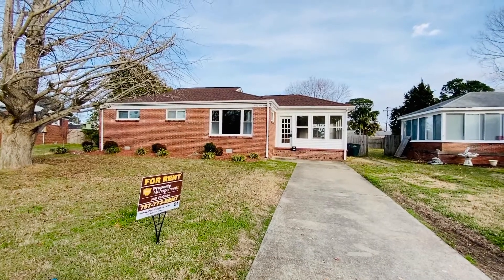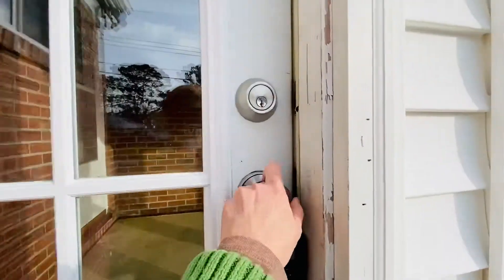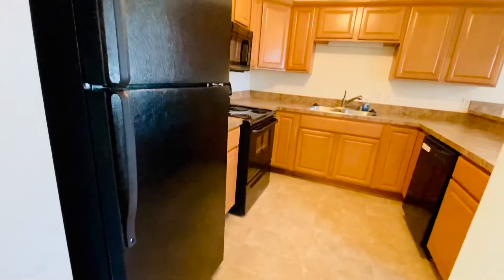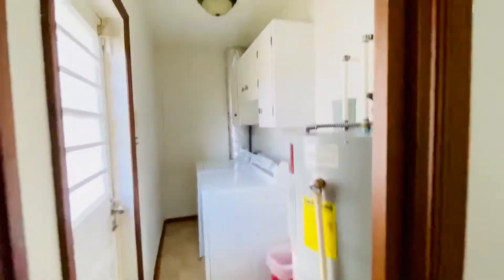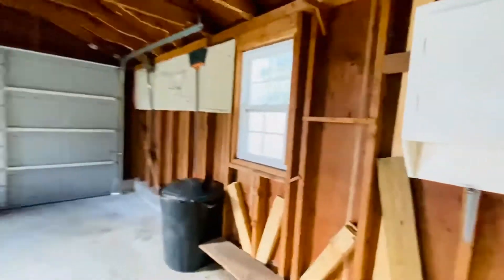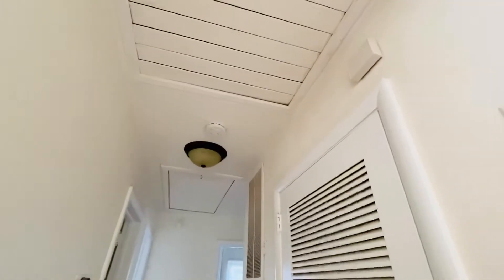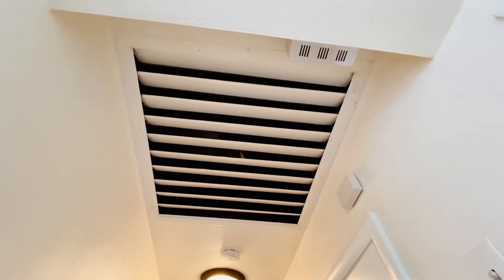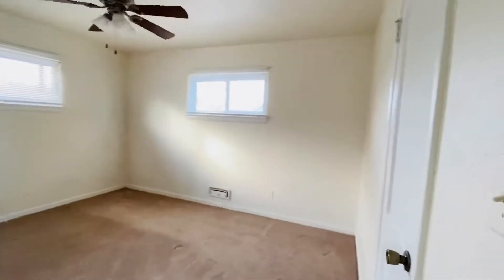2420 Sabin Ave., Norfolk, VA for rent by PMI Virginia PMI Virginia